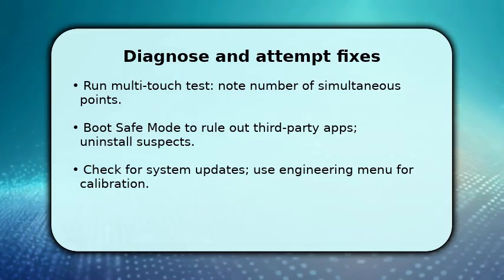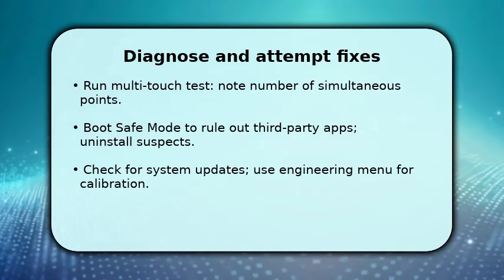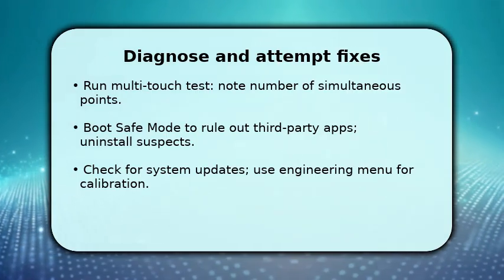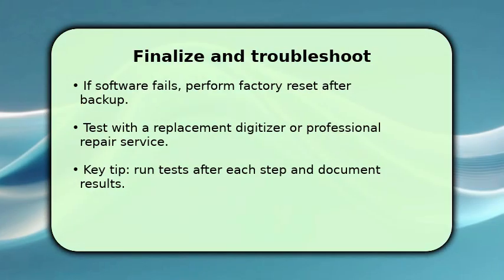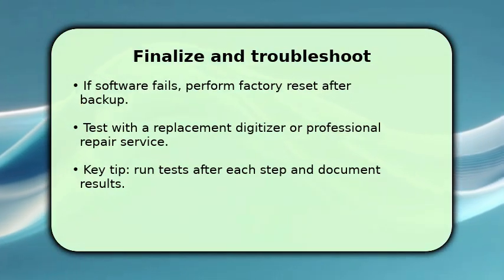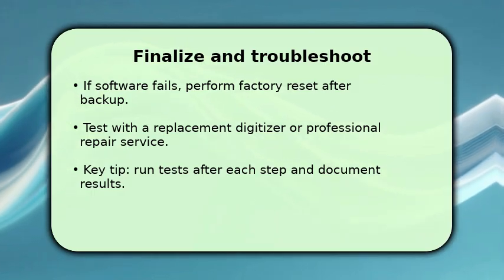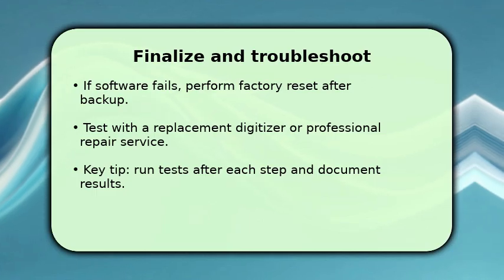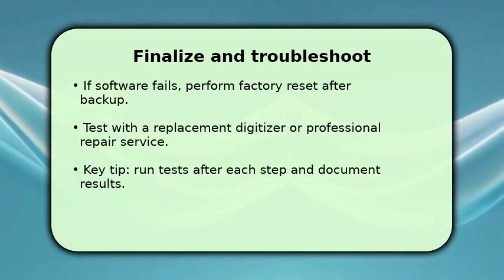How to Fix Multi Touch on Vivo - Full Guide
Discover the comprehensive steps to troubleshoot and fix multi-touch issues on your Vivo smartphone. This guide covers common problems, diagnostic procedures, and practical solutions for restoring touch functionality.